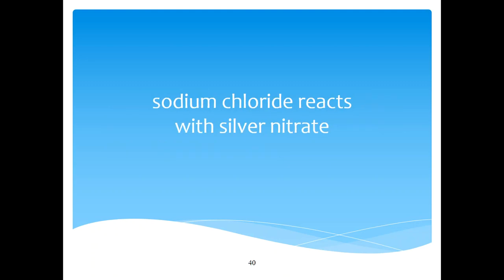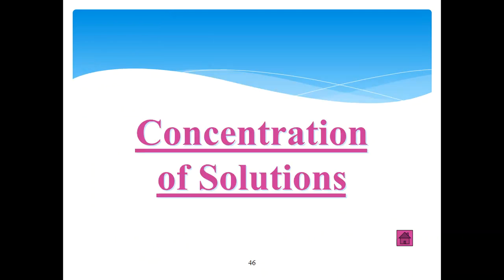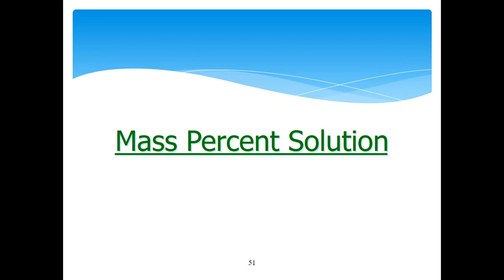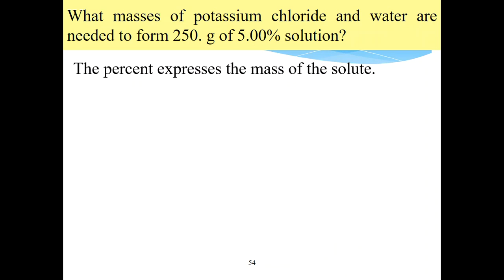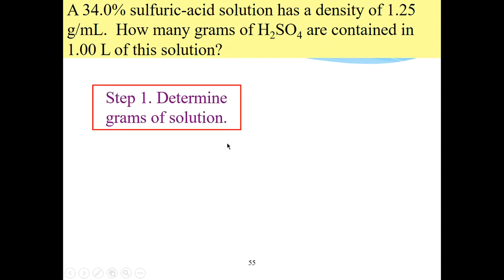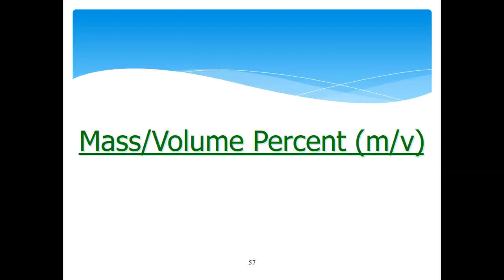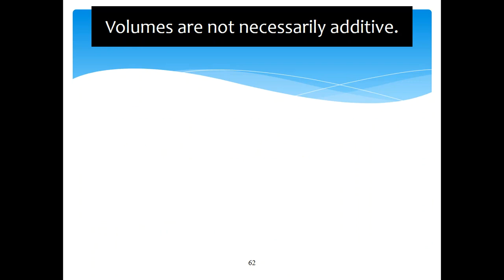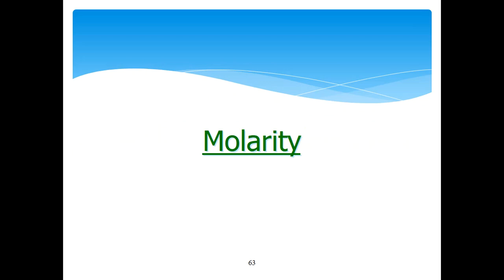Chapter 15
Concentration, mass percent etc.